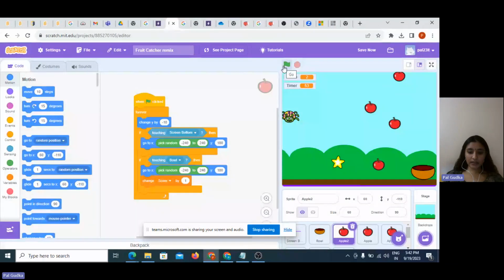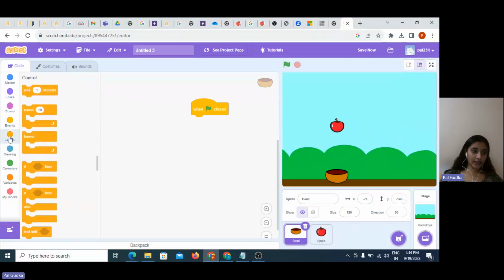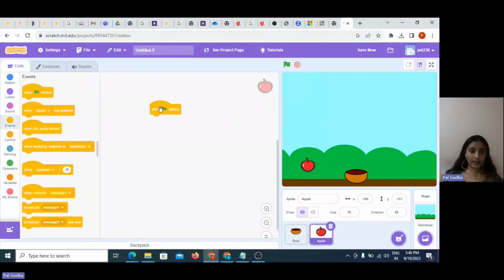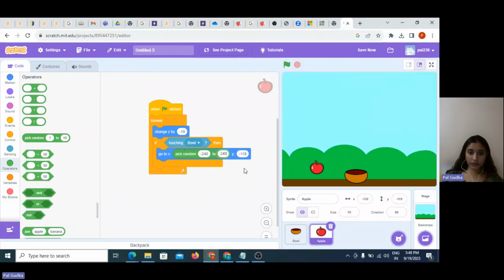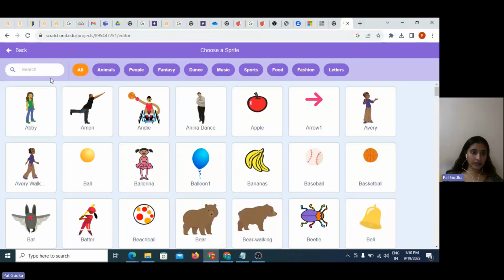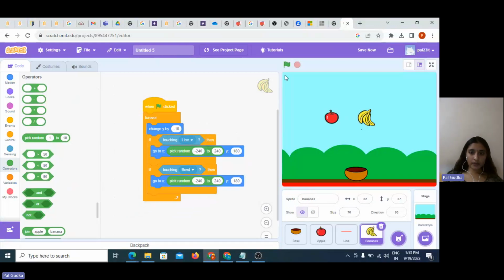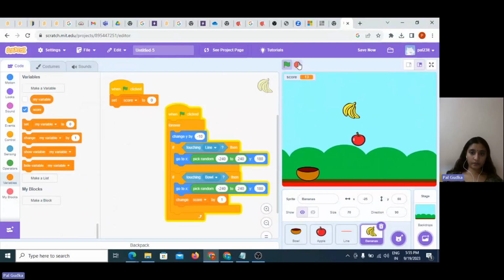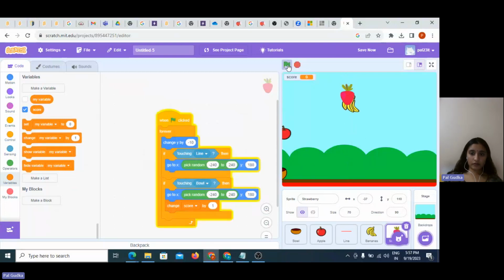Tutorial 12 | Creating Games with Scratch Part-4 | CodeKaroYaaro | Ms. Pal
In this video, Ms. Pal will provide a lecture on Creating Games using Scratch Programming for kids. Whether your child is a beginner or has some prior coding experience, this tutorial is a great way to get them started on their programming journey.